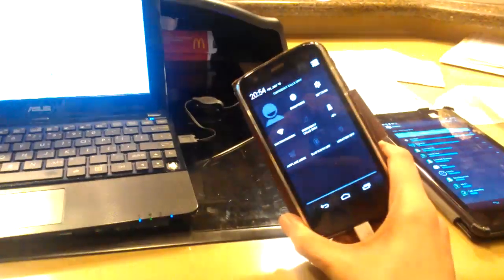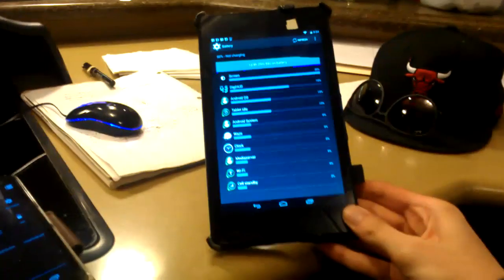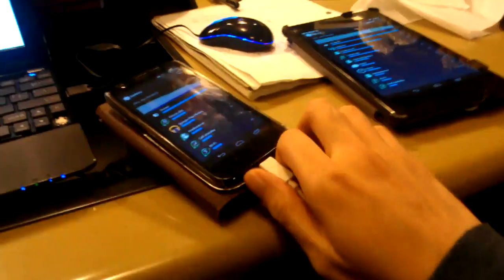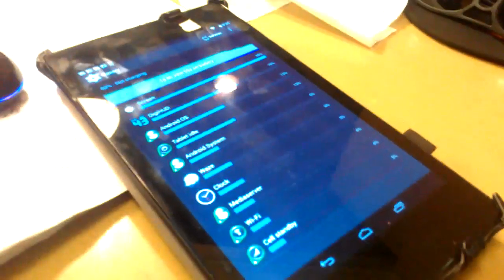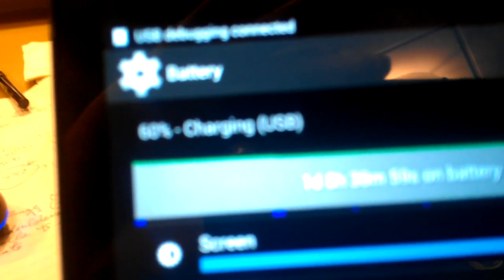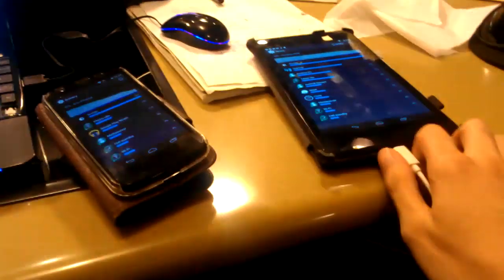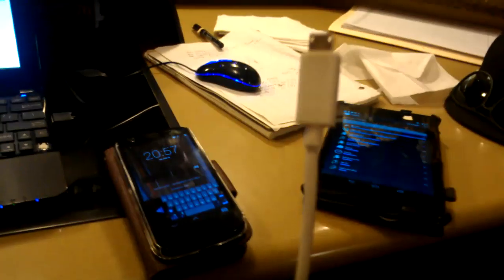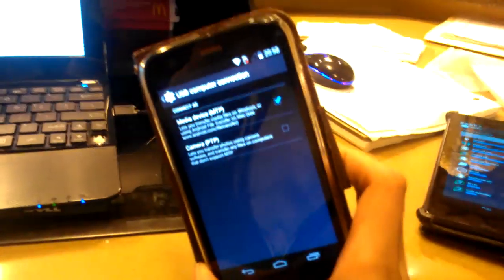MotoG - Charging/PC Connection issues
Ideas?